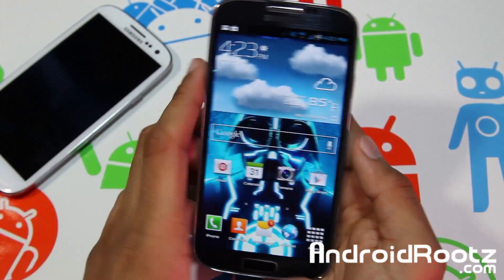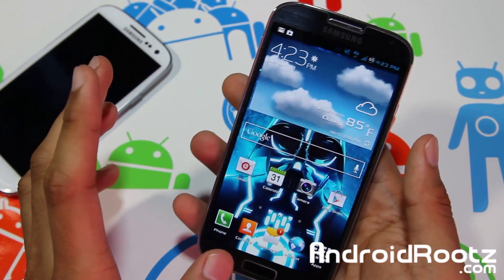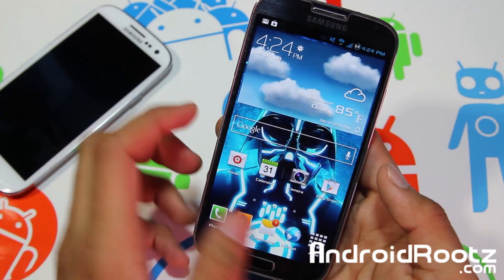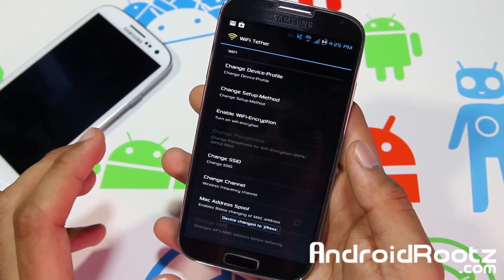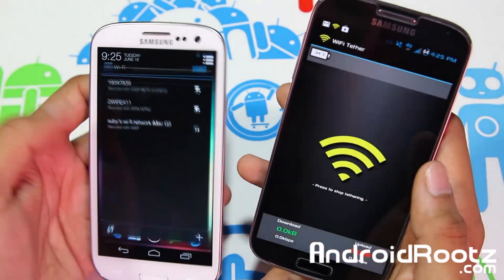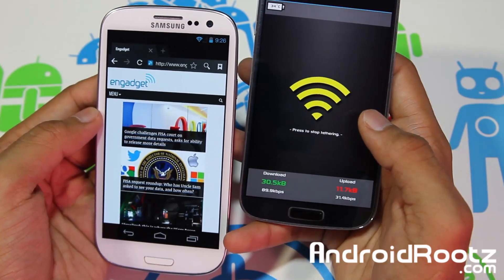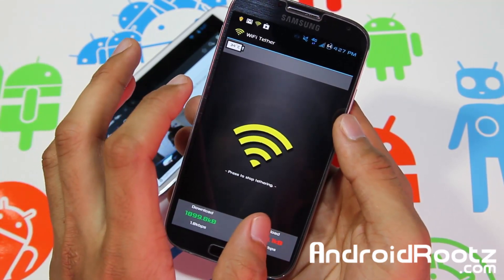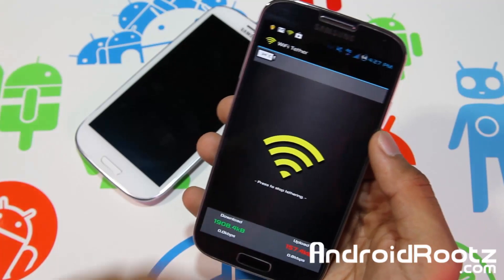How to Get Free WiFi Tether/Hotspot on T-Mobile Galaxy S4 SGH-M919!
Here's a guide showing you how to get free wifi tether/hotspot on the T-Mobile Galaxy S4. I have been using this method for over a year and have never been charged by T-Mobile for getting my wifi tethering for free.